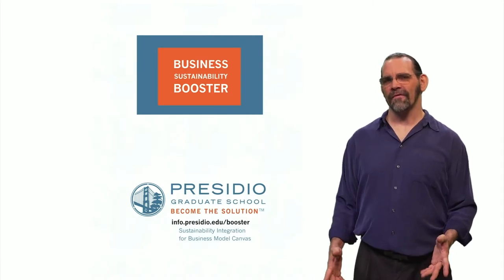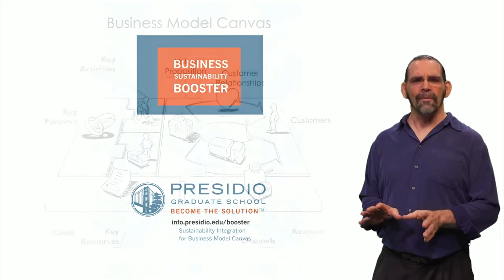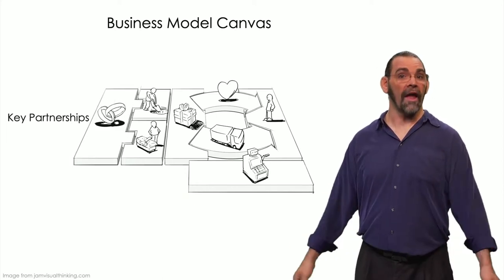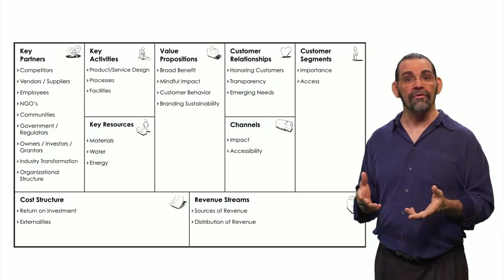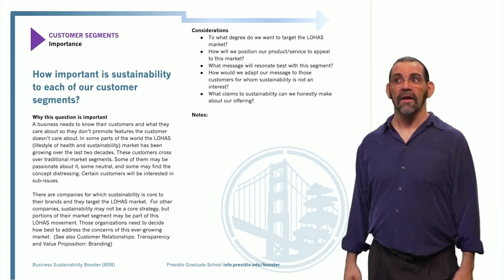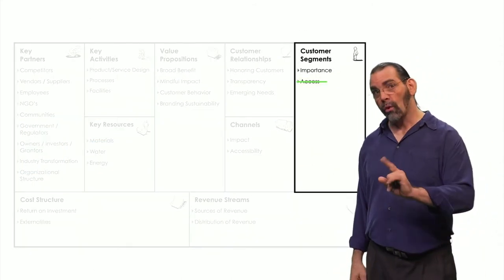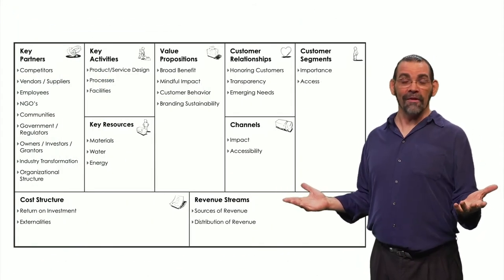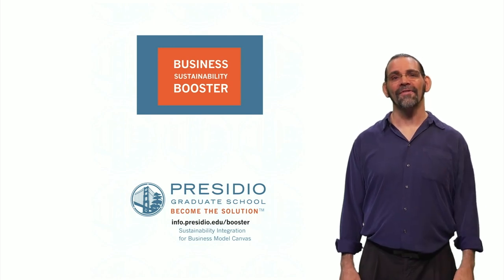Presidio Business Model Canvas Sustainability Booster video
A fast summary of the Presidio Business Model Canvas Sustainability Booster by Marsha Willard.  Presented by Jeremy Faludi, professor of sustainable design engineering at TU Delft.